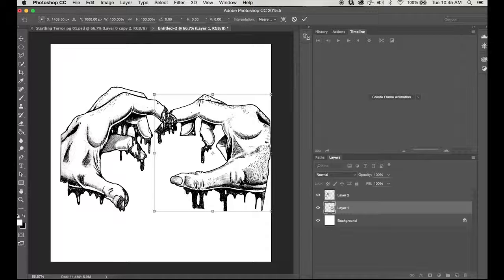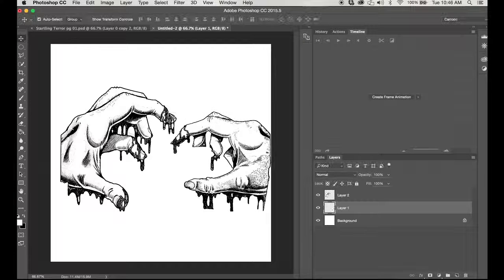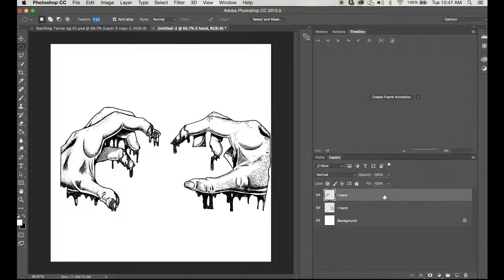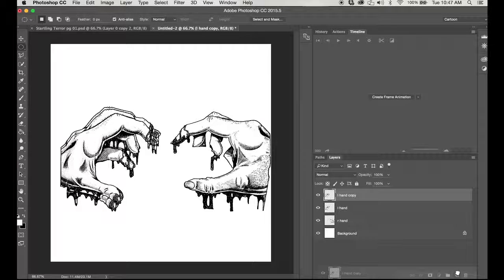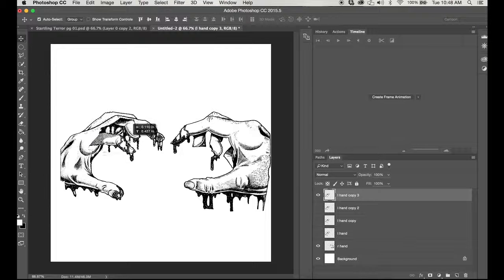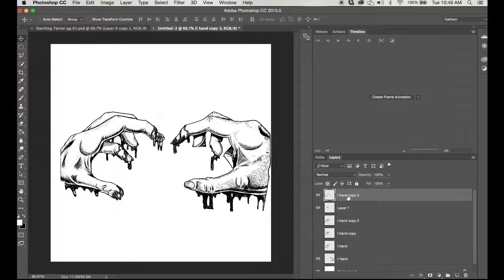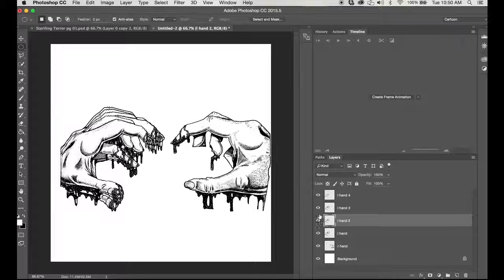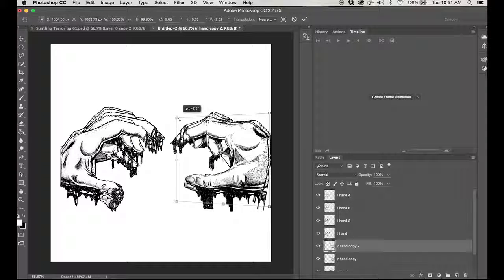05 Transforming Frames For More Comple